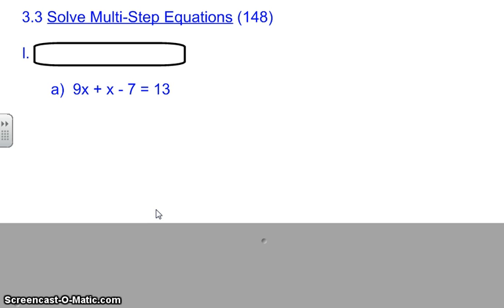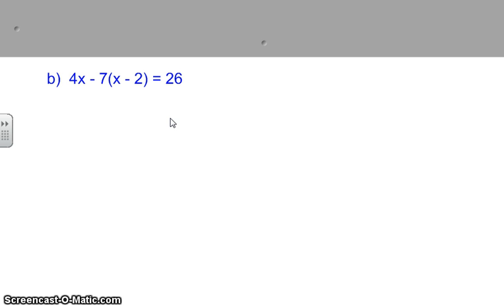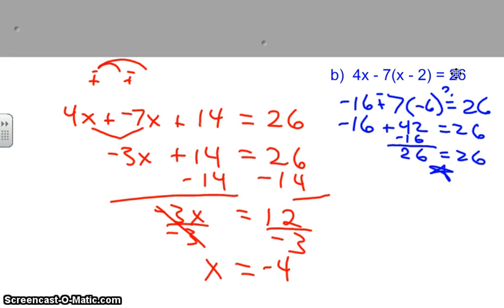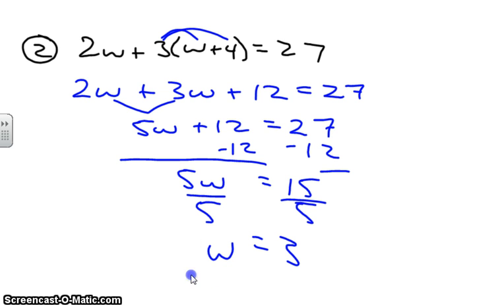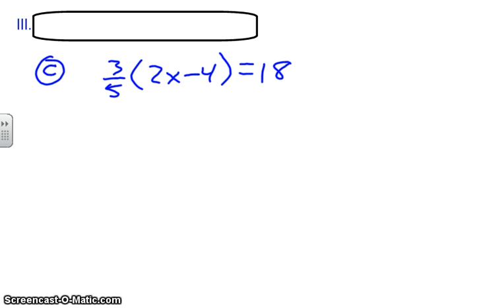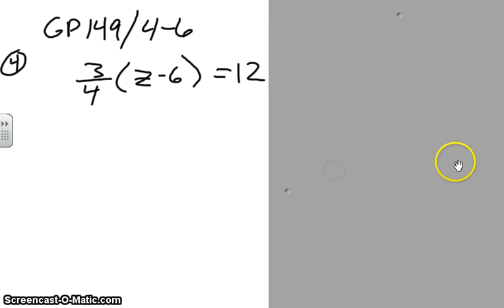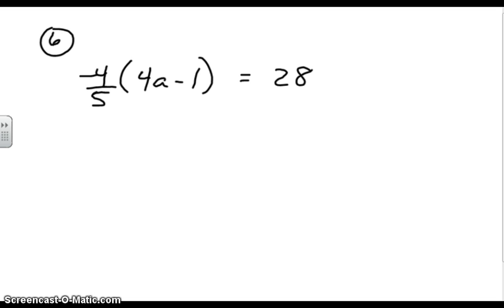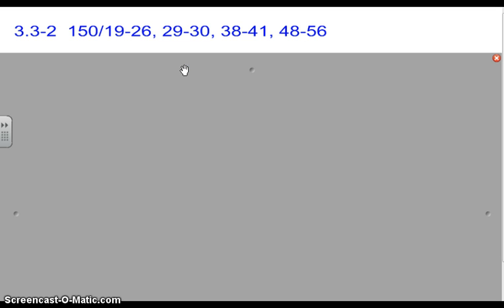Algebra 1 3 3 Days 1 & 2) Solve Milti Step Problems